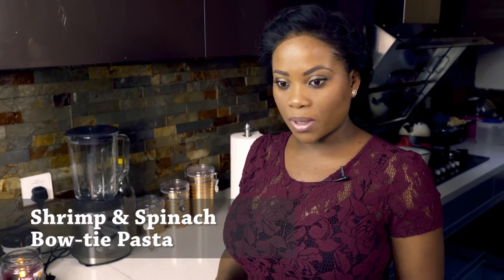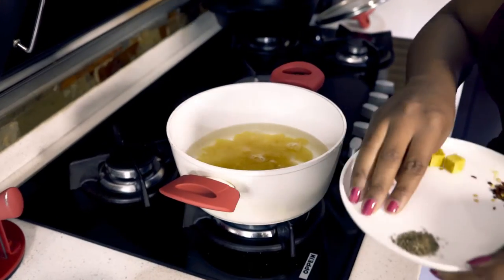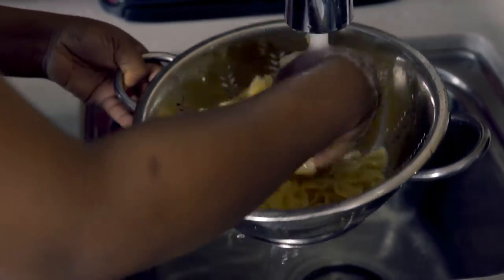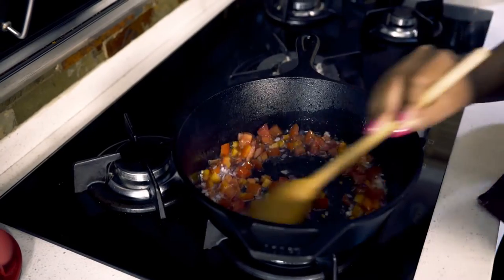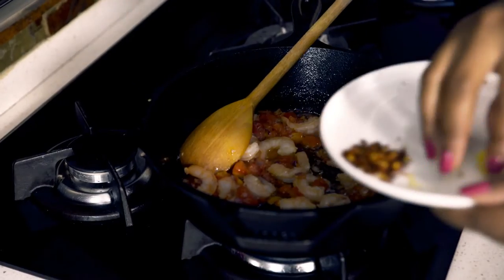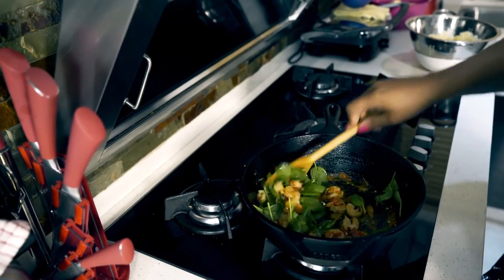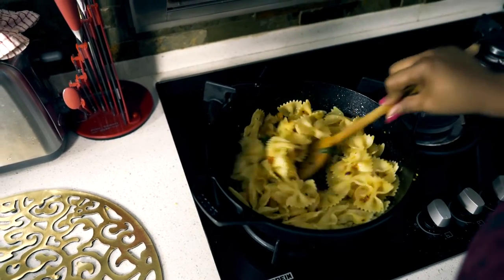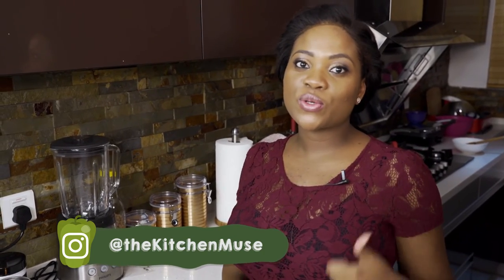How I make my Shrimp & Spinach Bow-Tie Pasta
Before shooting this episode, I was looking through my video manager and it just dawned on me that I've shot over 20 videos since the inception of this channel this year. Wow! Never imagined I’ll even last this long. If you saw my first ever YouTube video, the reason I started the vlog was, in part, to get my friends and family off my back about creating a video diary about my recipes. But once I started, I fell in love with the process of creating the videos and more importantly learning from the wonderful people that I’ve met in the course of this channel - people who've taken their time to share their feedback, experience and encouragement. I couldn’t have done this without you. xoxo

Now back to today’s episode. After over 20 videos, I also realized that I hadn’t done any recipe on pasta I which was what prompted this one. I hope you guys try this sometime. :)

Serves: 2

Preparation Time: 5 Minutes
Cook Time: 20 Minutes
Total Time: 25 Minutes

INGREDIENTS

1 Cup Bow Tie Pasta
3 Tbsp Cooking Oil
1/4 Medium Onion
2 Medium Tomatoes (Chopped)
2 Cloves Garlic (Minced)
1 Cup Shrimps (Cleaned & Cooked)
1 Cup Spinach
1 Tsp Crushed Chilli
2 Stock Cubes
1/2 Tsp Black Pepper
1/2 Tsp Thyme
1/2 Tsp Curry Powder
1/2 Tsp White Pepper